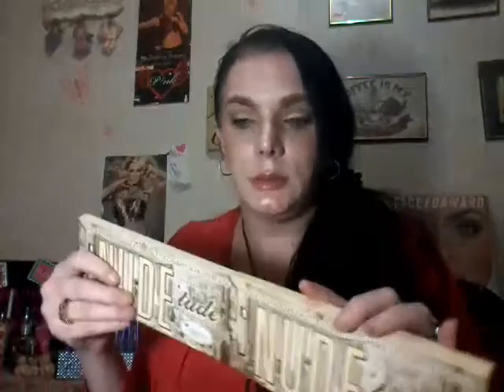Fell For The Packaging Tag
I saw Kristin Gehm do this video tag and I thought it was a great idea.  I am a sucker for cute packaging.   I'd love to see y'all's products that you love the packaging on.